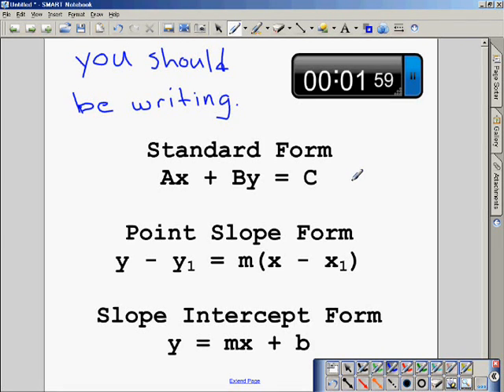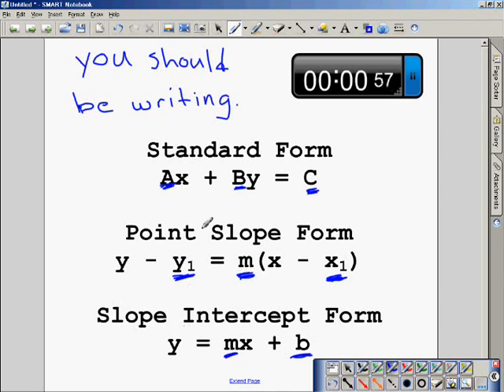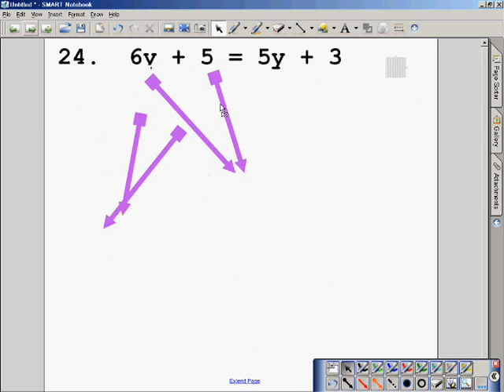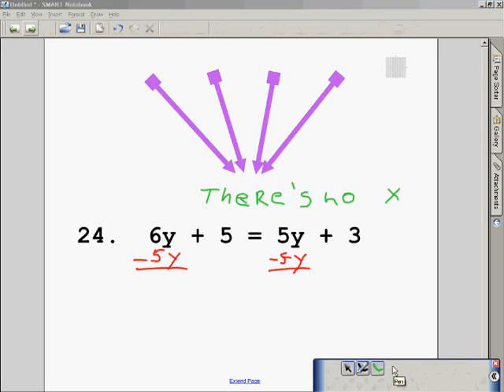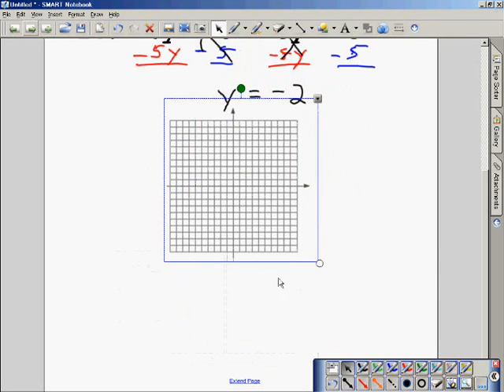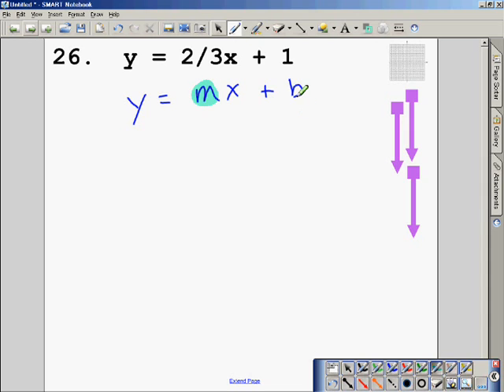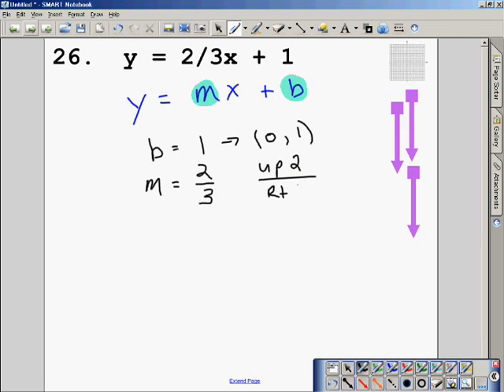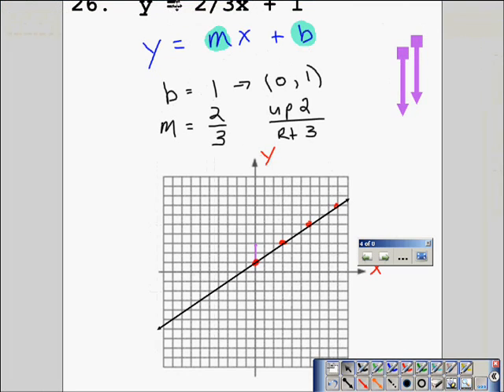Section 6 5 video 1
This video covers the forms of a linear equation: standard form, point slope form and slop intercept form.